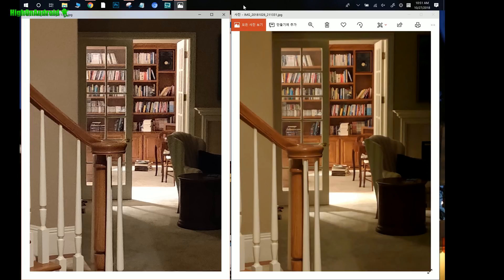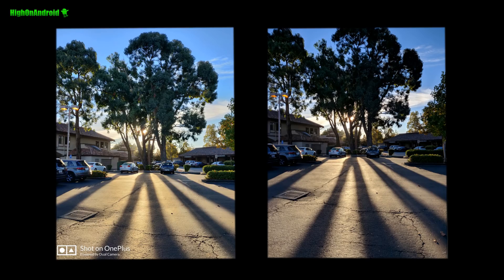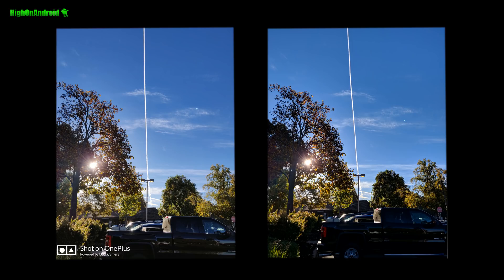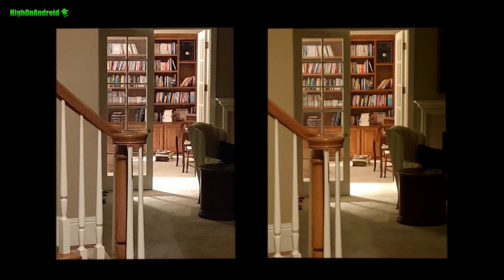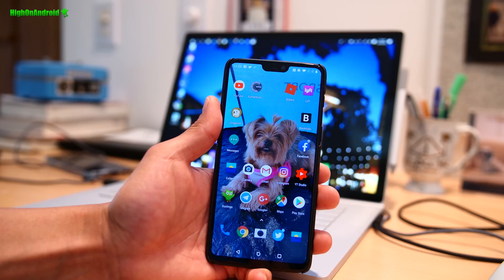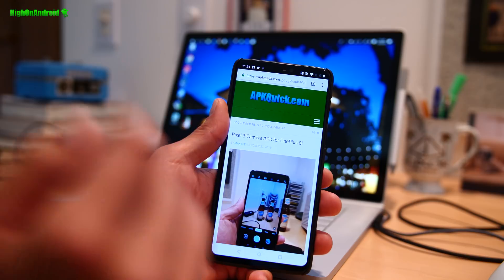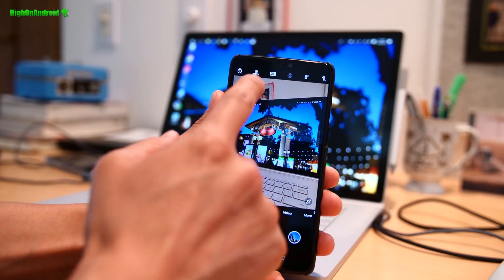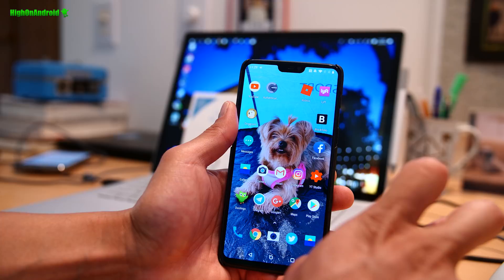Pixel 3 Camera App on OnePlus 6! - Less Noise and Better Photos in Low Light!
If you want to improve the low-light photography capabilities of your OnePlus 6, you can definitely improve the low-light performance by using the latest Pixel 3 Camera app(modded version).  In my testing, the Pixel 3 Camera app improved low-light photos drastically enough where OnePlus 6 now can take photos with much more clarity, better colors, and most importantly, without noise.  Google has re-
engineered their famous Google HDR camera with the Pixel 3 and luckily, you can get it on your OnePlus 6 working flawless. Requirements:
You will need to be on the latest Android 9.0 Pie.  If you have been regularly updating your OnePlus 6, you should already be on Android 9.0.  If using custom ROMs, just make sure you are also on Android 9.0 Pie.  Does not work for Android 8.0 Oreo. No Root Required.